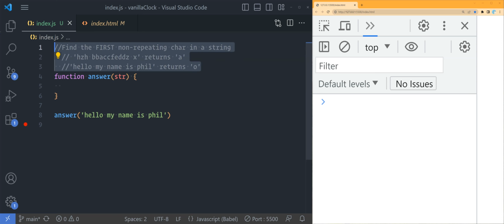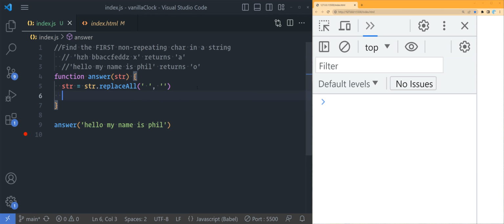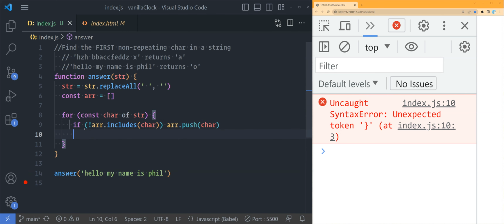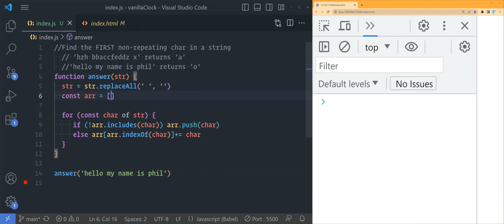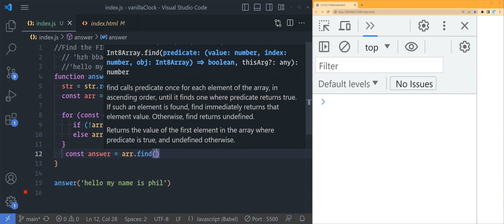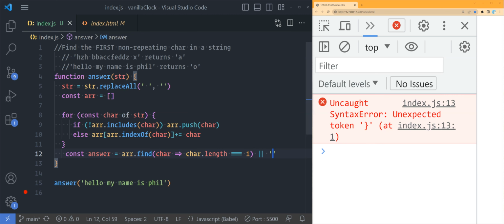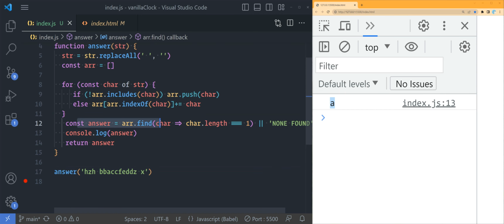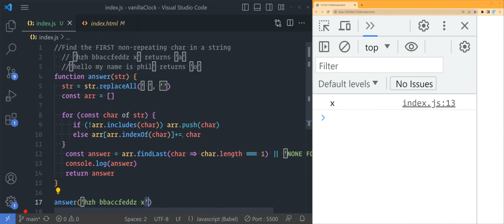JavaScript - Find First Non-Repeating Letter in String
find method
for of
simple
flexible